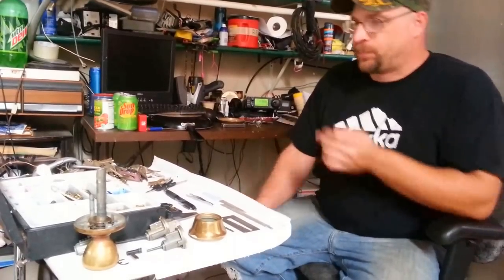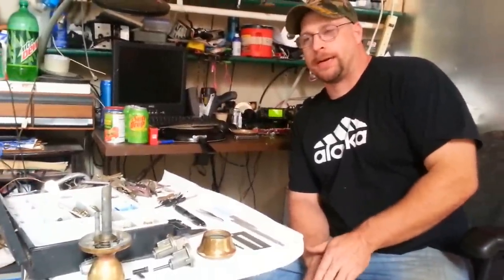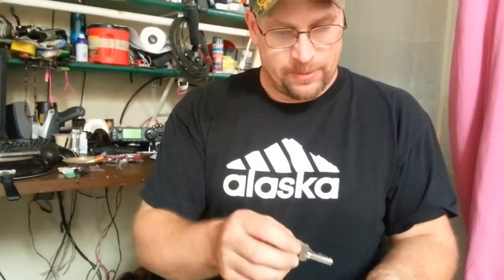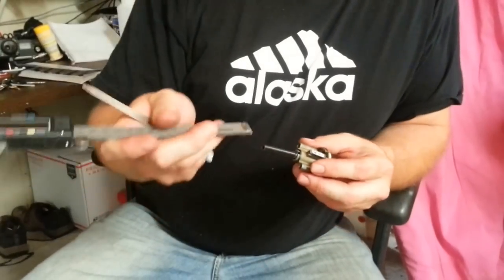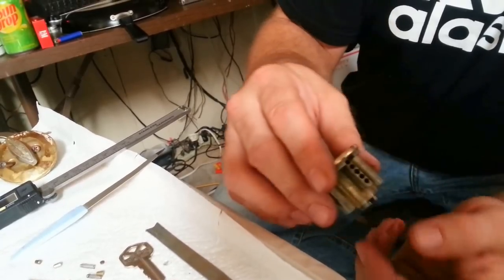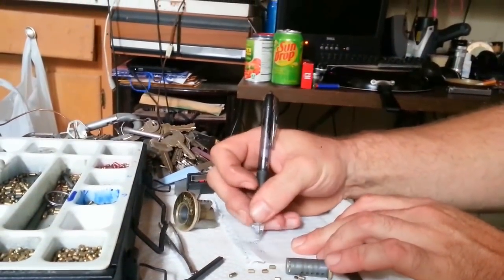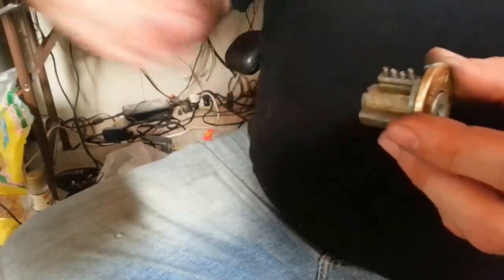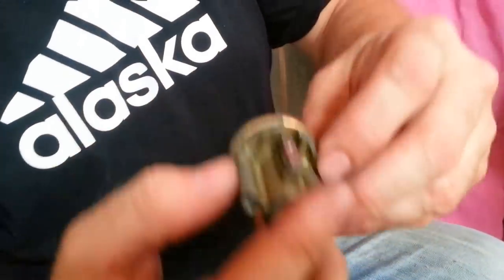HOW TO REKEY KWIKSET LOCKS AND HOW THEY WORK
A indepth look on how kwikset deadbolts work and a simple way to re-key with the kw1 keyway, and beginning a foundation on master keying kwikset lock cylinders for deadbolts and doorknobs and a few thoughts on the new smart key and control key by kwikset